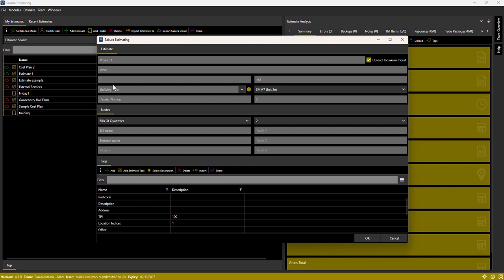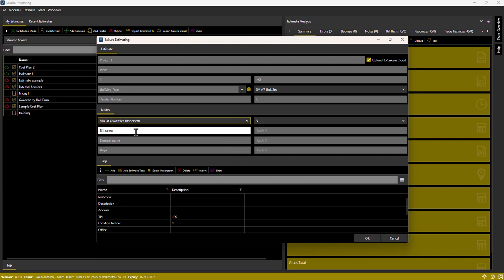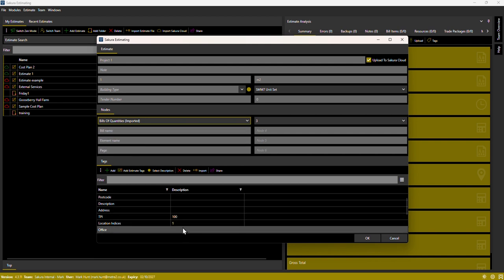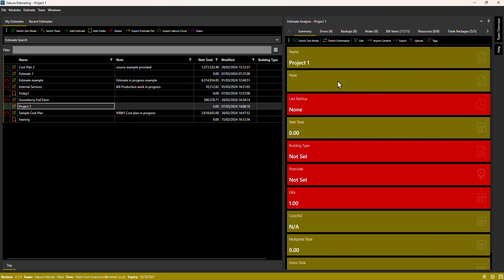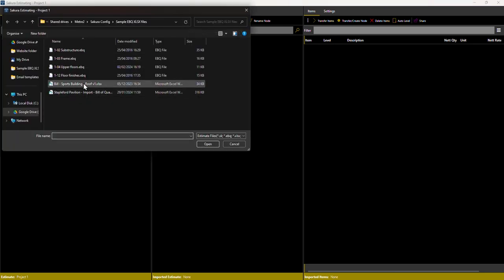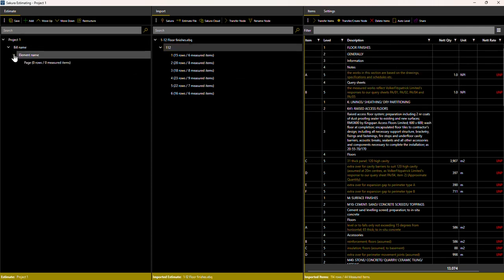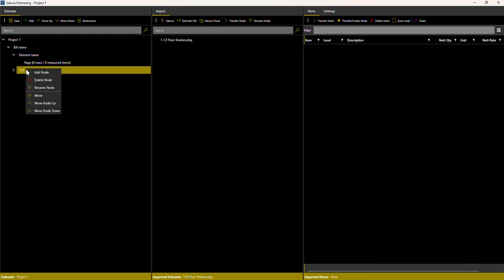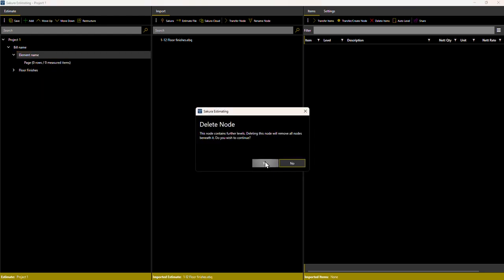Getting Started with Sakura Estimating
Start and estimate and import CITE based content